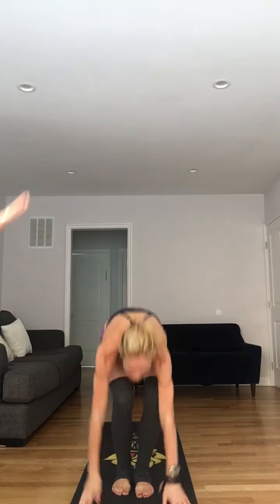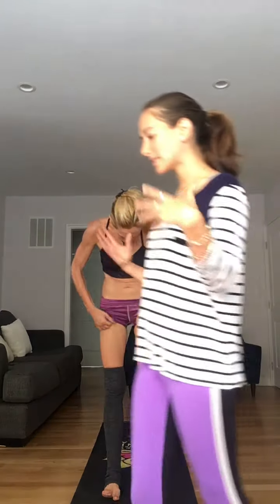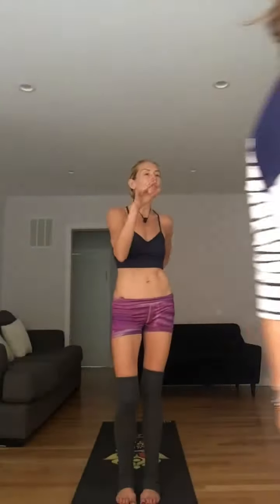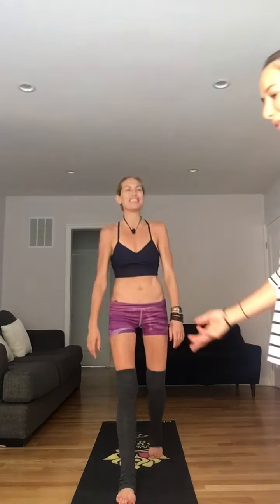Yoga Teacher Training 2017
Ashley Cummings Yoga Lectures in a training, possible obstacles, and easy tricks to overcome them, in the yoga asana room:)